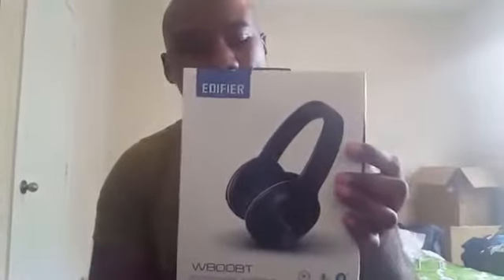Bludio T4- Finale Vlog